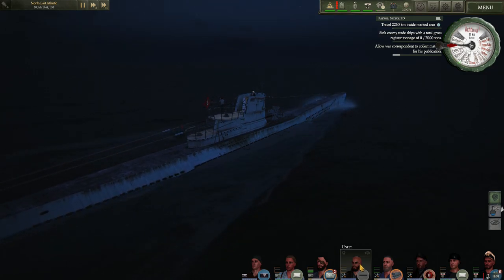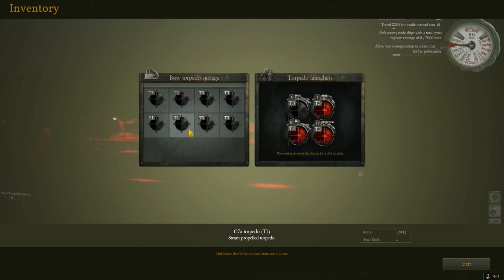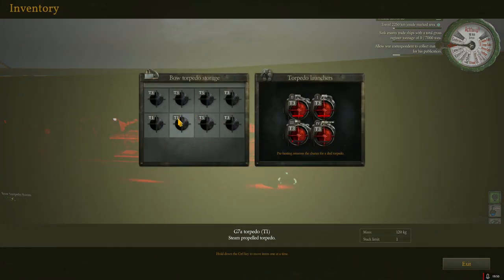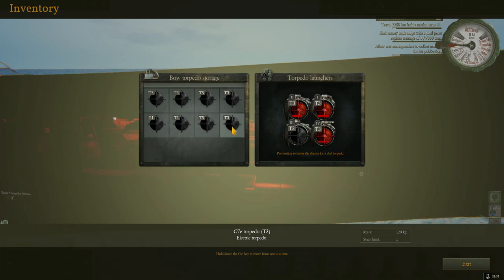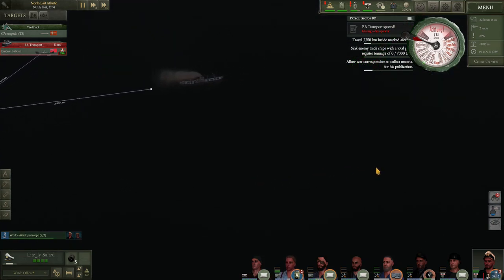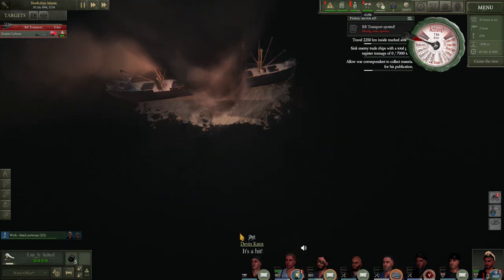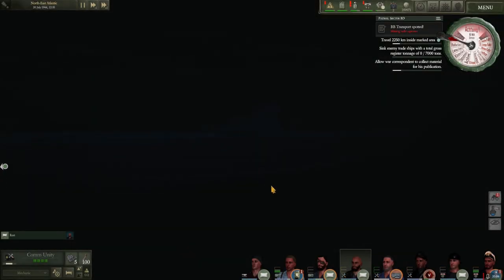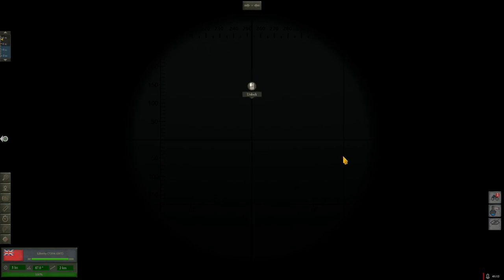Let's Talk Torpedoes | UBoat | Torpedo basics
The subsim UBoat has several types of torpedoes available. Let's have a look at them and learn about some of their characteristics as a mini torpedo tutorial.